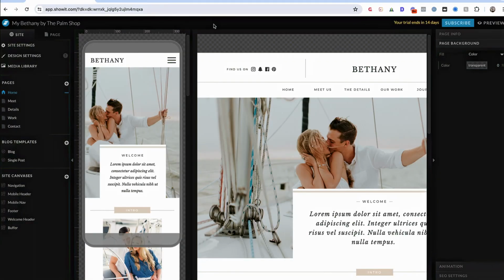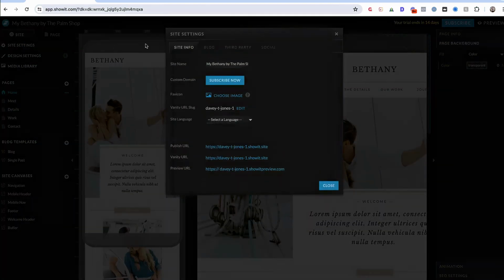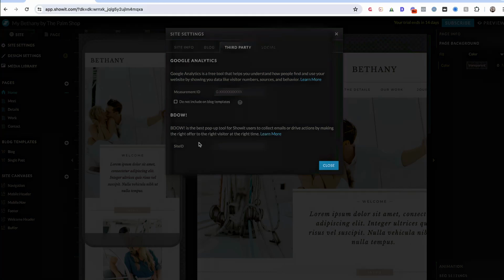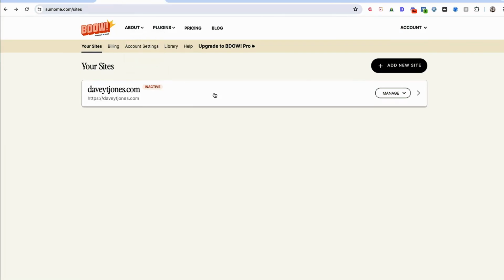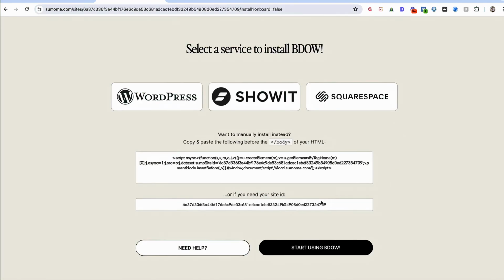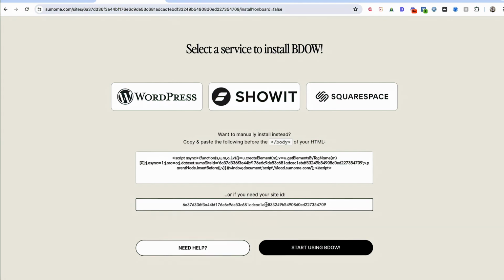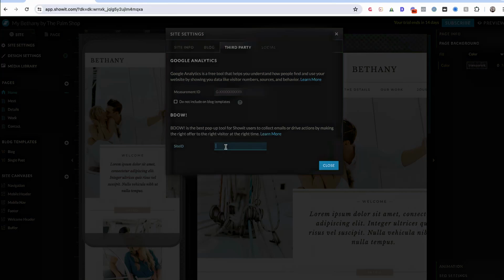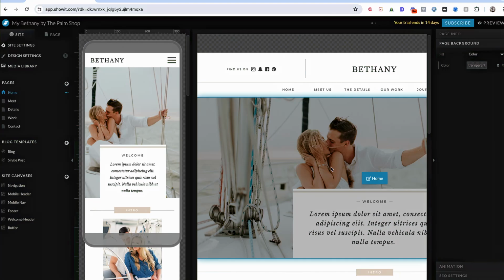How to Integrate BDOW! with Showit (FAST!)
This quick, less-than-2-minute tutorial provides step-by-step directions for integrating BDOW! (formerly Sumo) with your Showit website.

1. Login to your BDOW! and Showit accounts.
2. In Showit, navigate to "Site Settings" in the top left corner.
3. Select "Third Party."
4. In BDOW!, find your site. Select "Manage," then "View Install Code."
5. Copy your SiteID from BDOW! and paste it into the BDOW! SiteID box in Showit.

And that's it! BDOW! is now successfully installed on your website.

Want to grow your business with email marketing? 1,000’s of small business owners use BDOW!'s free email marketing tools to collect and send emails.